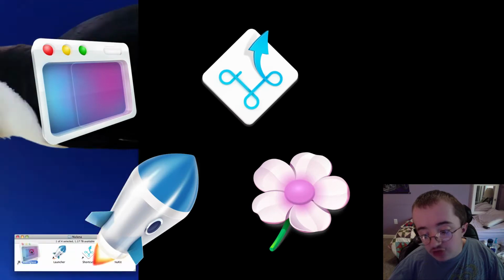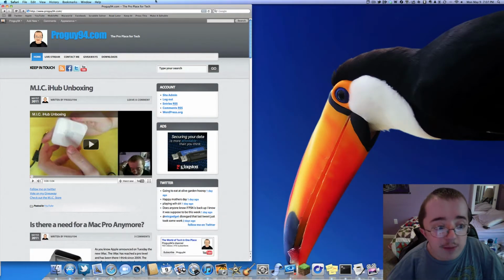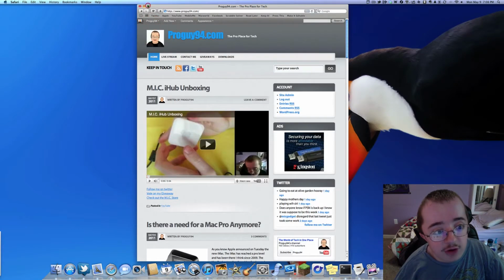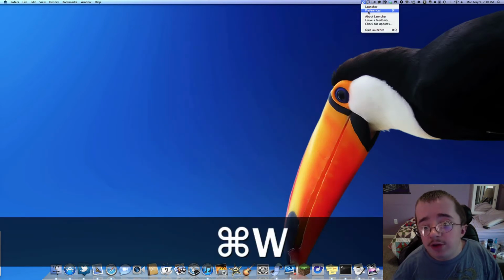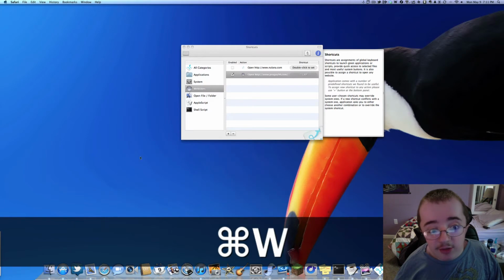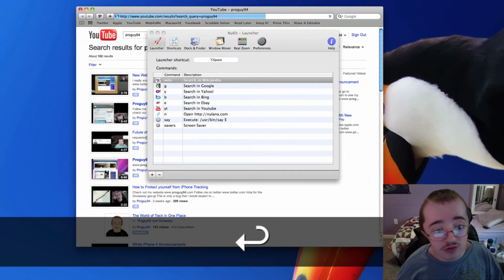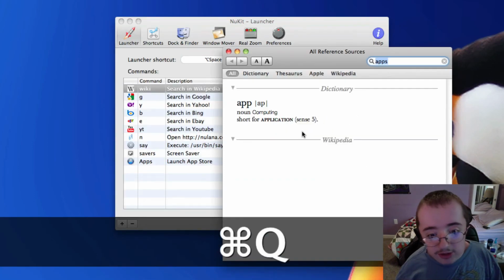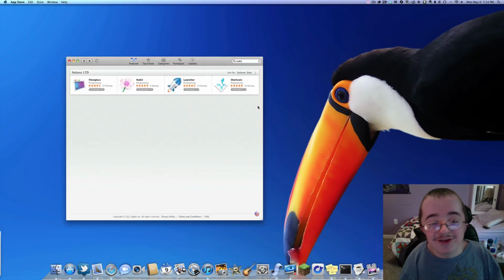Nulana's App Reviews